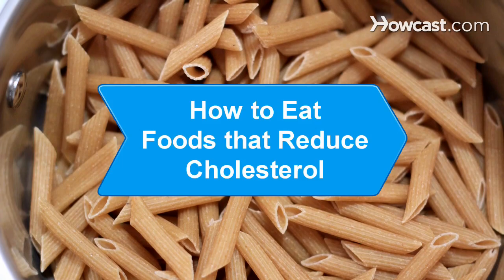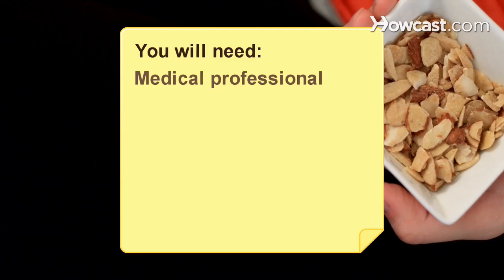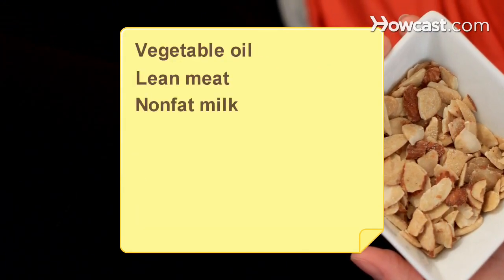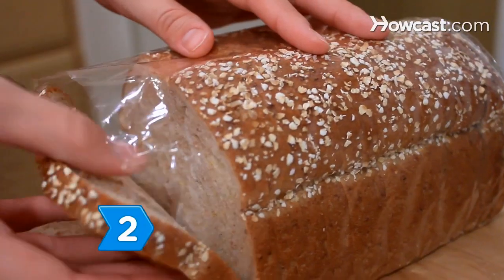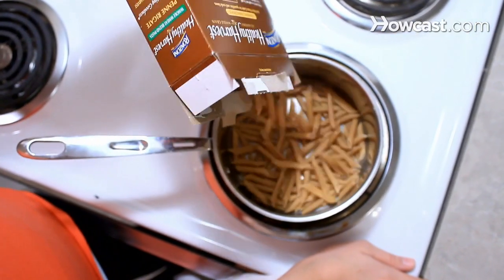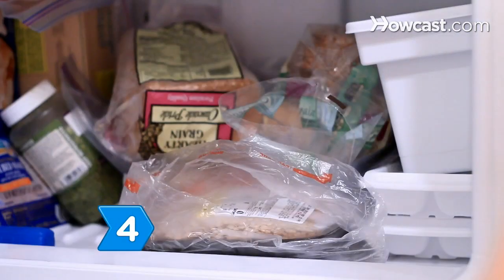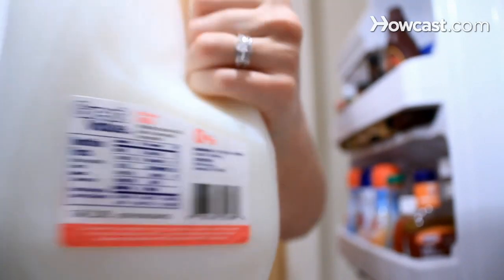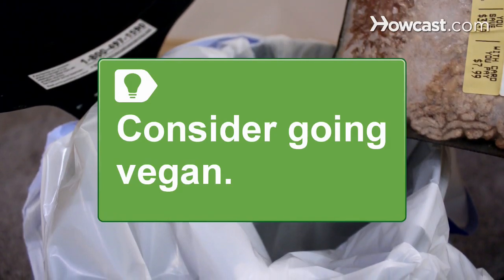How to Eat Foods That Reduce Cholesterol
Step 1: Get a cholesterol level test
Get a cholesterol level test from a medical professional to learn if your "bad" and "good" cholesterol levels are balanced at medically acceptable levels.

Step 2: Eat food with soluble fiber
Eat food containing soluble fiber such as whole grain bread and pasta, beans, and soy products. Soluble fiber helps move cholesterol through the intestines.

Step 3: Eat mostly unsaturated fats
Eat mostly "good" or unsaturated fats found in nuts and avocados -- or cook with vegetable oils like olive, canola, and corn oil.

Step 4: Avoid saturated fats
Avoid saturated fats. Most ingested cholesterol comes from animal and dairy products. Select lean meat with minimal visible fat. Drink nonfat milk.

Tip
Consider going vegan, which means giving up all animals products, including meat, fish, eggs, and dairy. Many people have seen their cholesterol levels drop after going vegan.

Step 5: Get food recommendations
Get specific cholesterol-lowering food recommendations from authoritative resources like the Mayo Clinic and the American Heart Association.

In 1963, ventriloquist Paul Winchell patented an artificial heart considered a prototype for Jarvik-7, the first successfully implanted artificial heart.